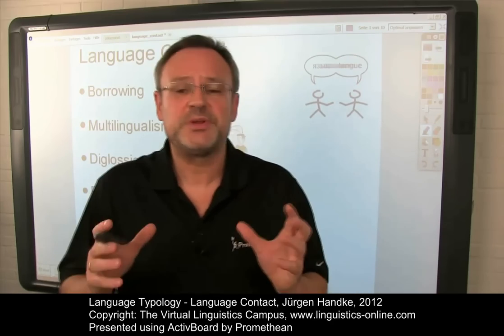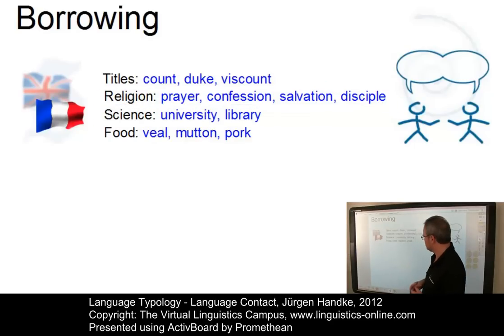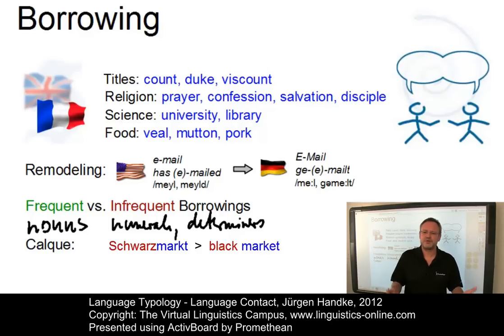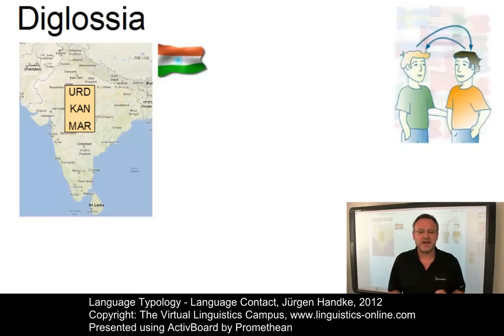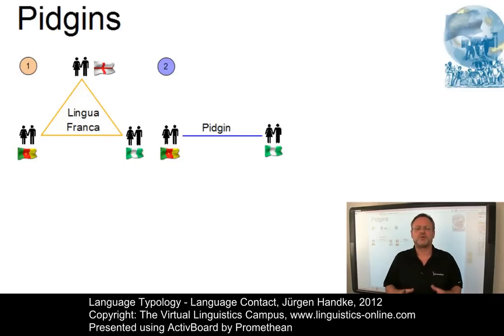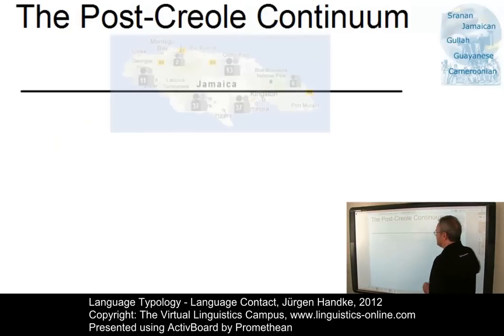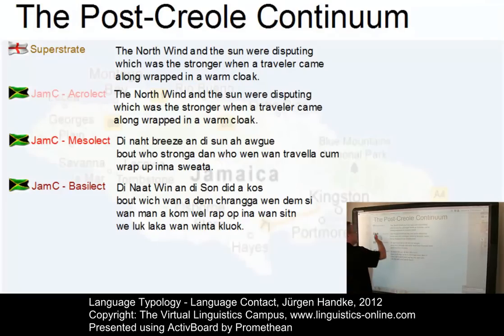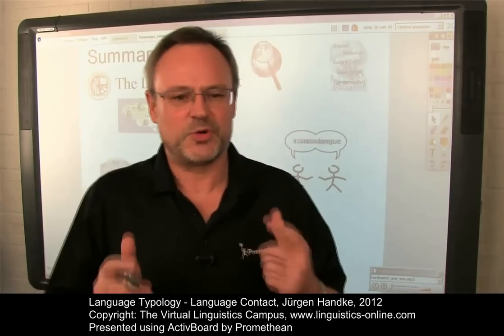TYP112 - Language Contact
What happens when languages come into contact? How can we classify the various principles of language contact and the resulting effects? These and other issues constitute the core of this E-Lecture where Prof. J. Handke is supported by one of his MA students from Jamaica.